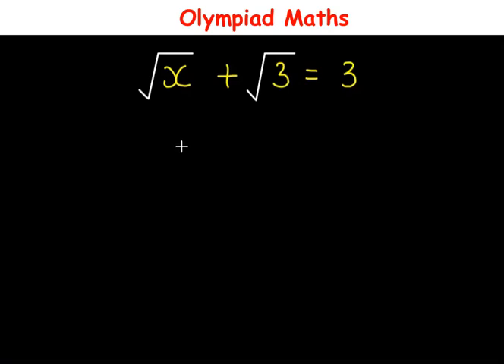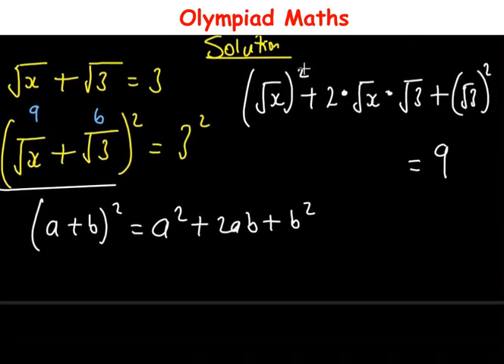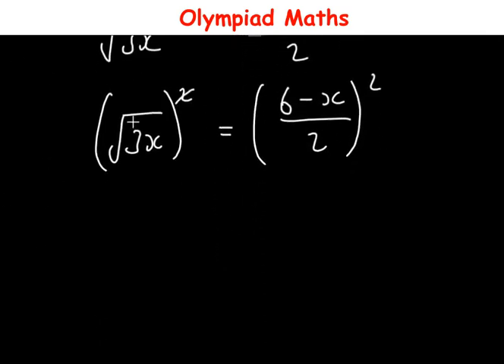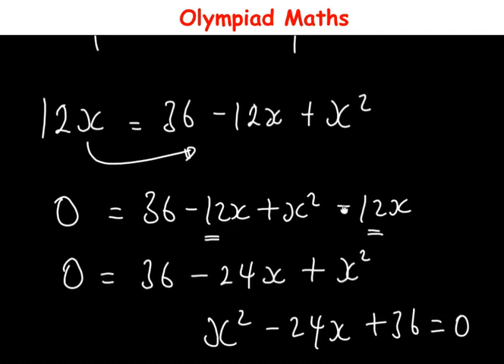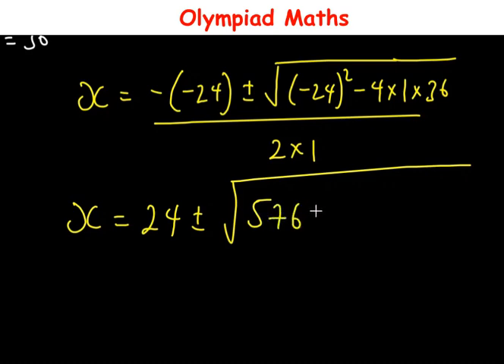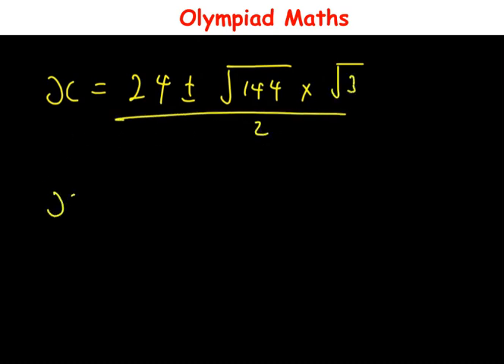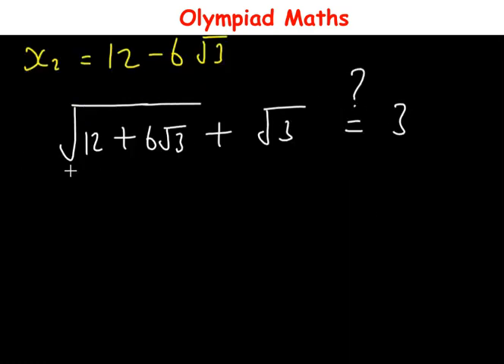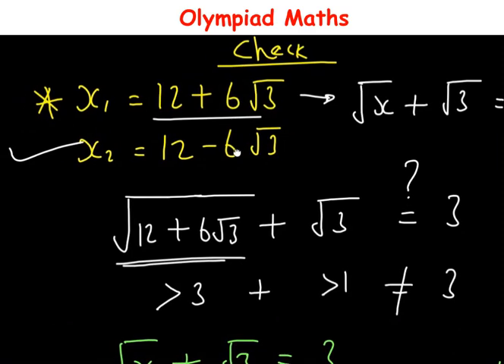OLYMPIADS || How to Solve √x + √3 = 3 || Can You Solve for x?